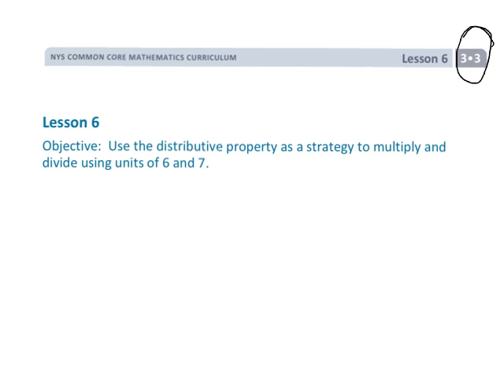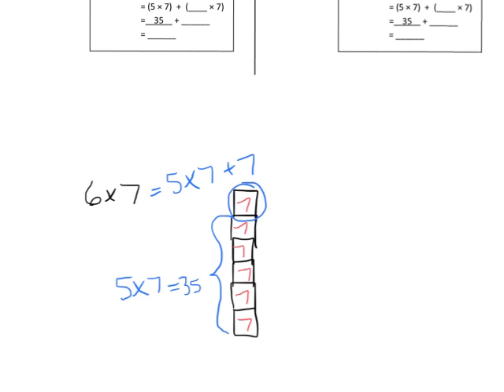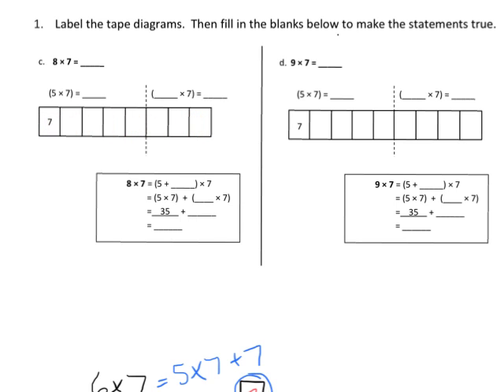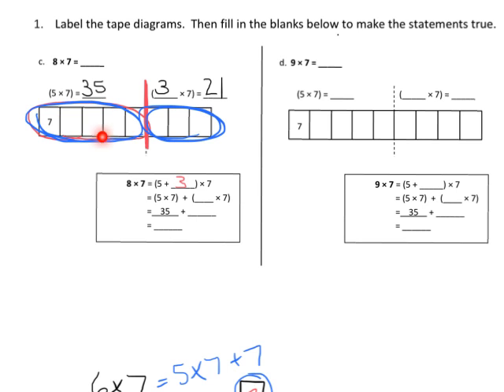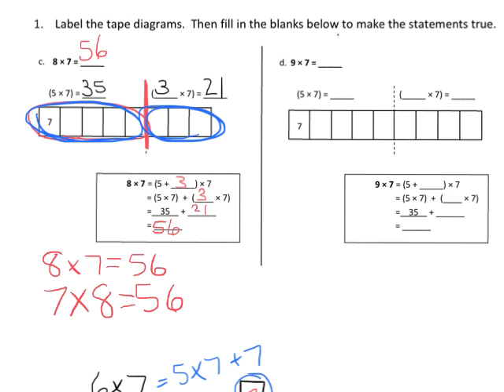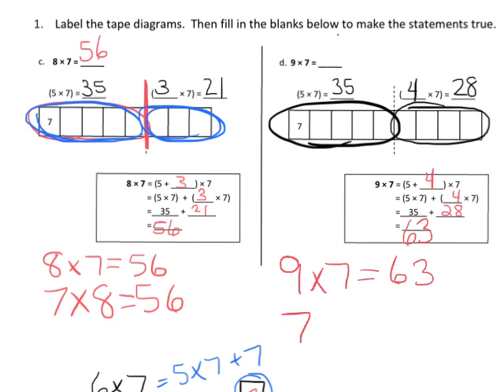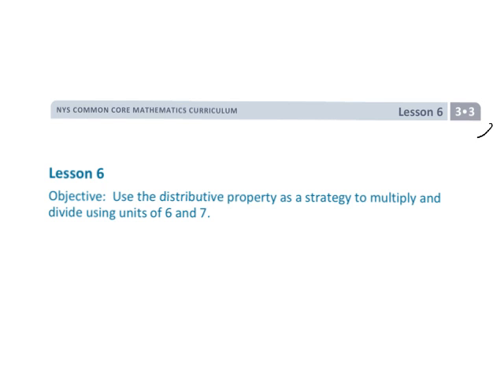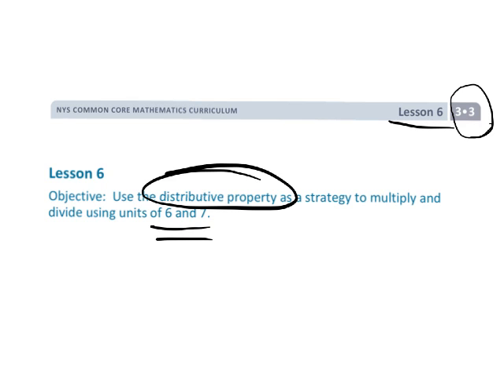EngageNY Grade 3 Module 3 Lesson 6